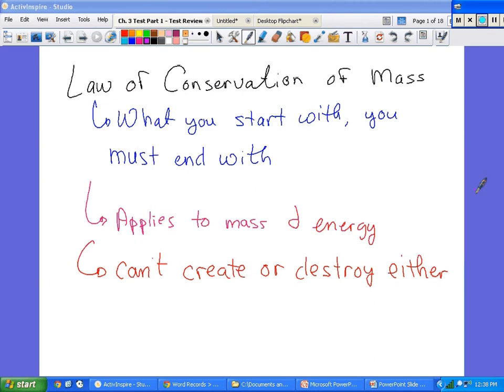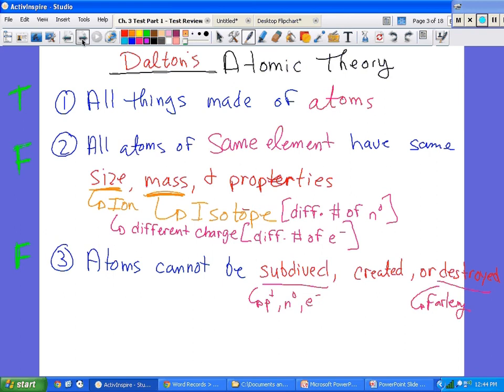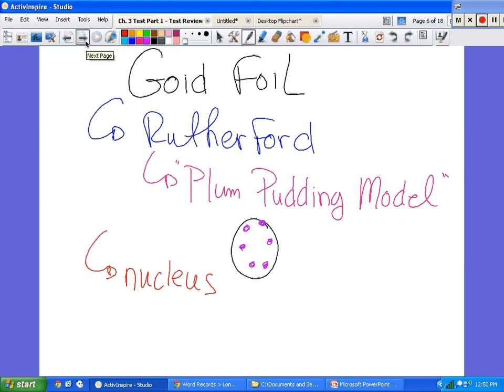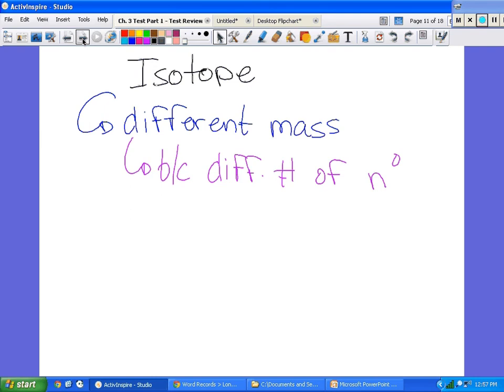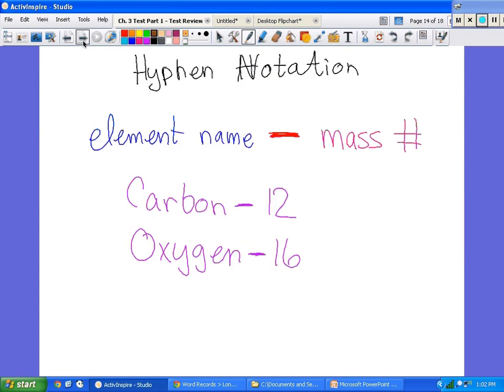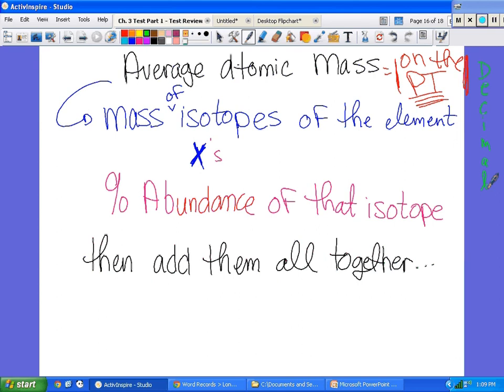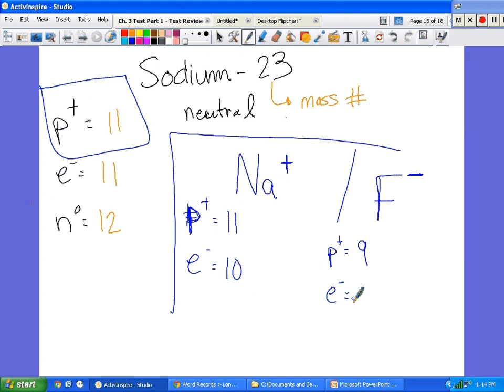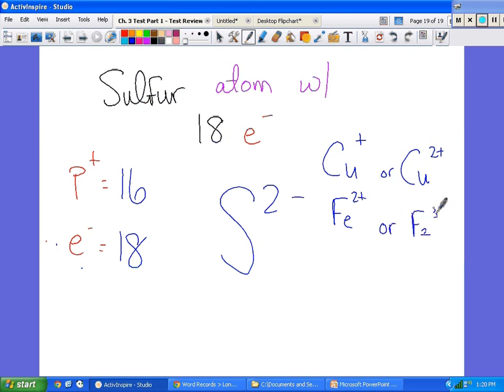Ch 3 Test Part 1 Review